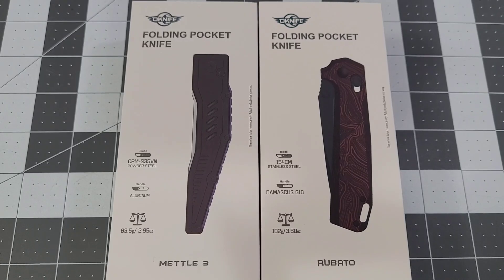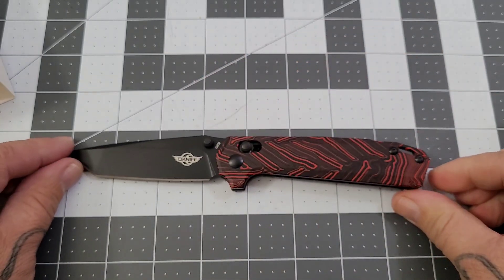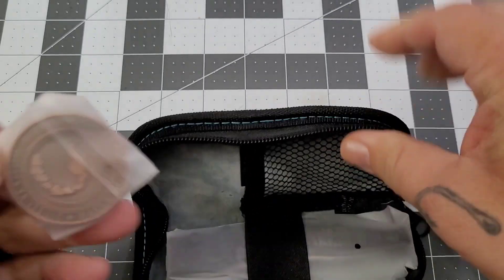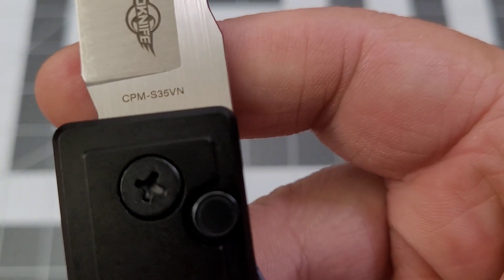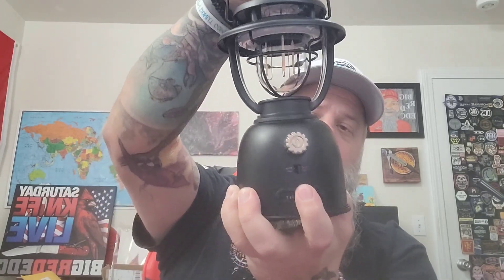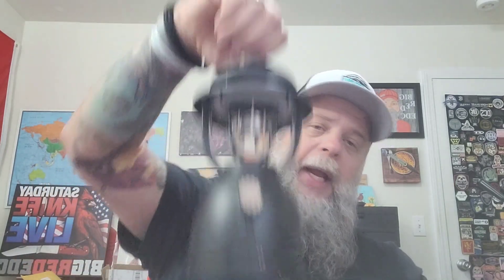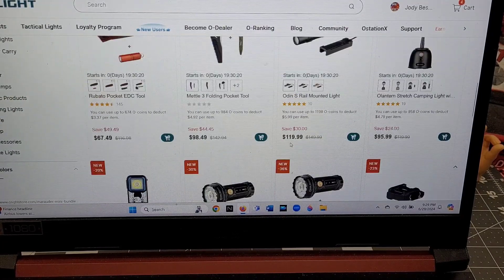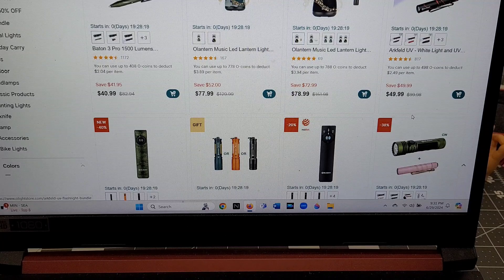Olight Summer Bash 2024 Starts Tonight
White Mountain Knives: BIGRED10
TITAN Survival: BIGREDEDC save 10%